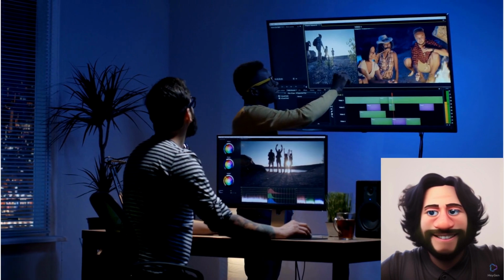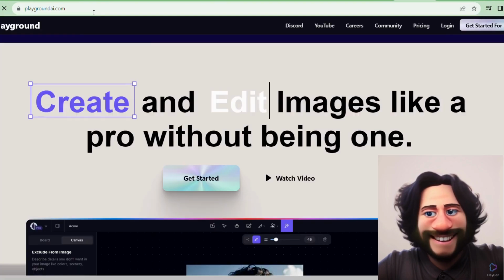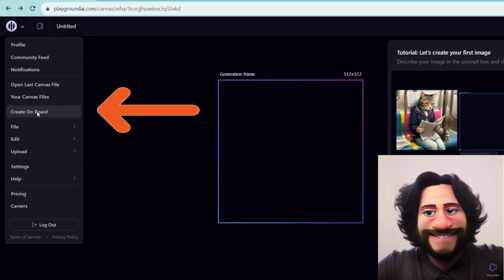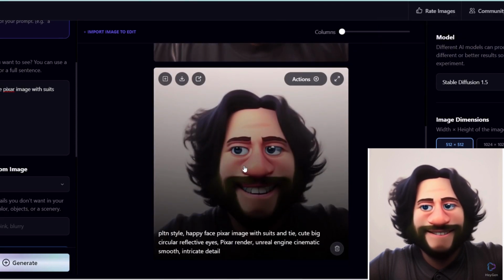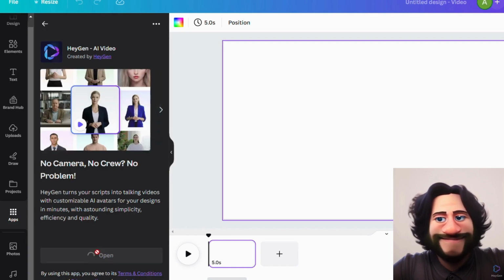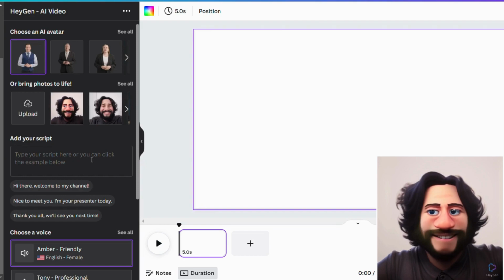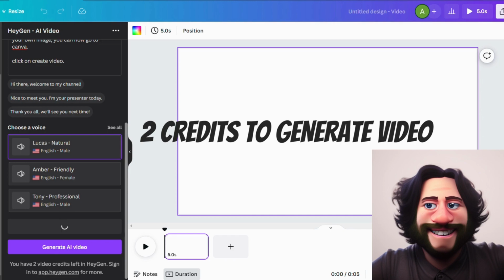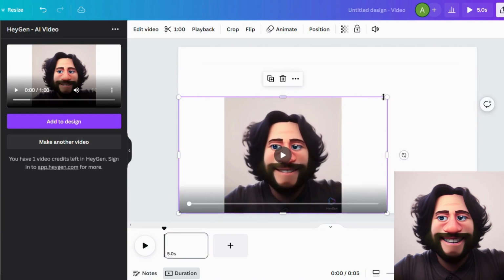I cloned myself into PIXAR AI avatar and make it talk. | AI talking avatar using Canva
Get ready to bring your own virtual self to life! In this video, I'll show you step-by-step how to make a custom pixar-style avatar using AI.

We'll start by creating an initial pixar image using PlaygroundAI.com, then go from uploading your photo to generating a personalized talking avatar you can use in videos with HeyGen.
Then the final touch using Canva.

Learn how to create your own pixar avatar and make it talked in under 3 minutes.